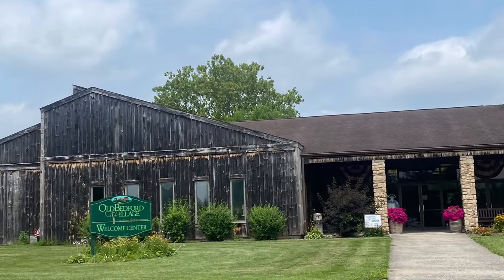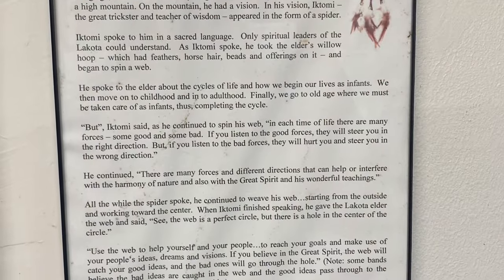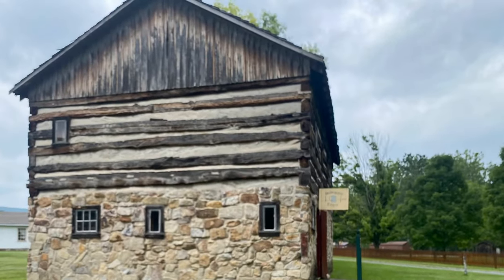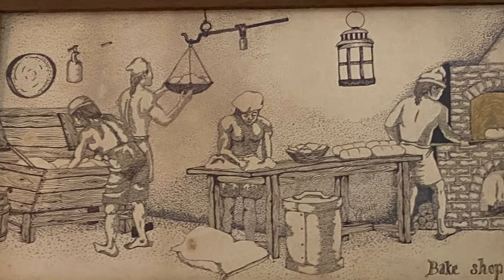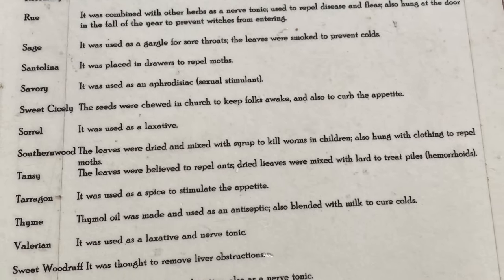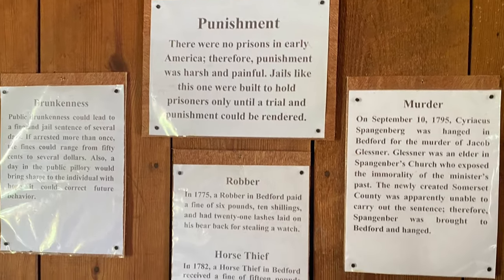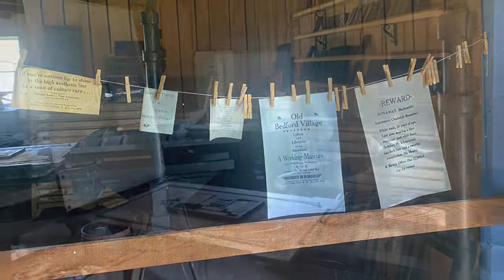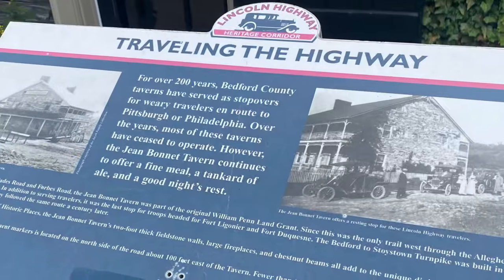Old Bedford Pioneer Village, PA | Travel Vlog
My father and I went to Old Bedford Village in Bedford, Pennsylvania.  We learned about how the early settlers lived and survived in conditions we no longer have today.

00:00 Intro
01:15 Wandering The Village
03:18 Whiskey Rebellion
06:34 Panning for Gold
08:28 Jean Bonnet Tavern
08:56 Outro

The music included is not my own, but I do have a subscription to Epidemic Sounds.  The songs used are the following:
Fulfillment
Country Gold
Pacific Winds